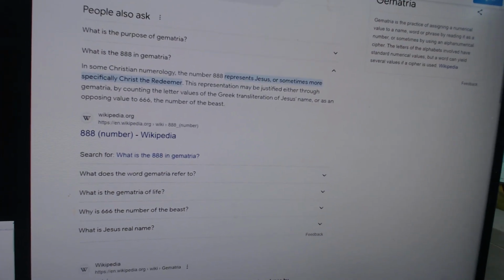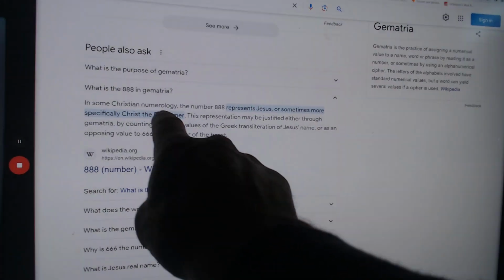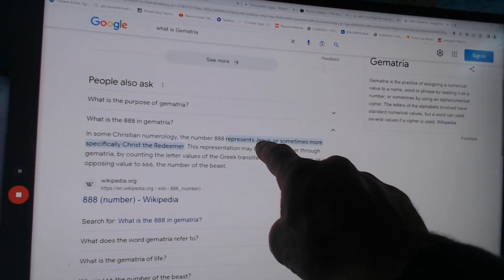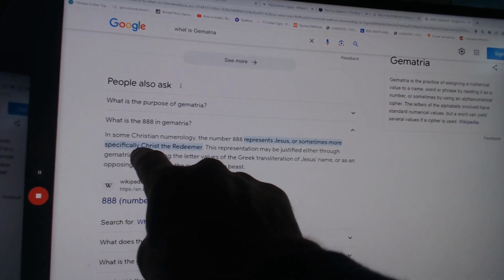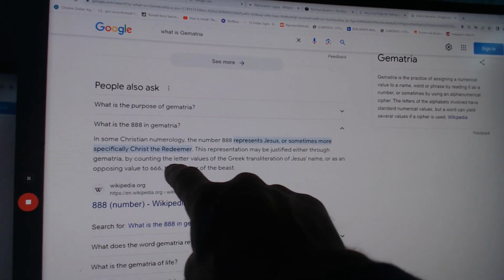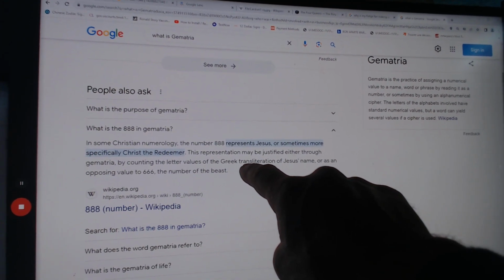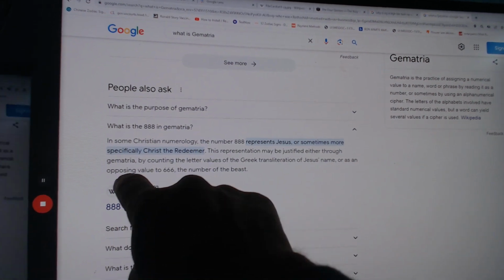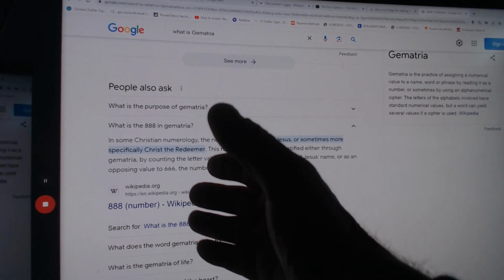THEORY OF EVERYTHING 10000A 7286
THE VIDEO ENDED ABRUPTLY
ONE CUBE
1   @math66666+   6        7    POLE        7G  5 E 4   D      5775  Moon 75 Electric 74 Energy
2 + 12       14    RING        57 MOON 47 TIME
THREE CUBES
3+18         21   RING AND POLE
6/36

ALPHABET
SCIENCE WILL PROVE EARTH IS A CREATION OF AN ELITE INTELLIGENCE